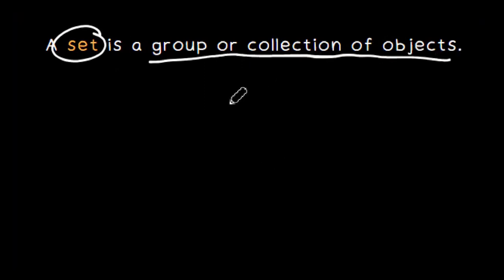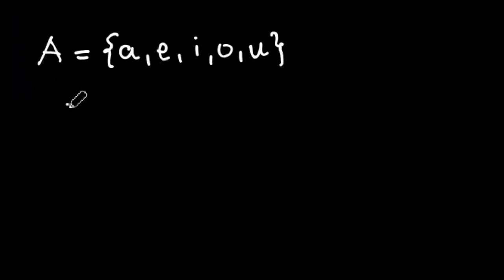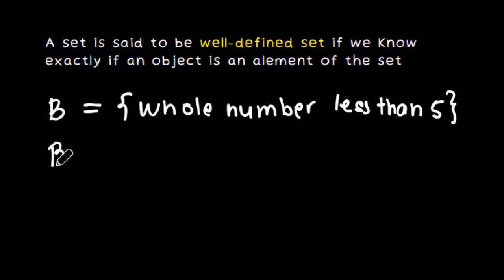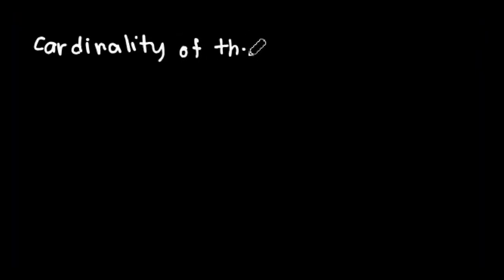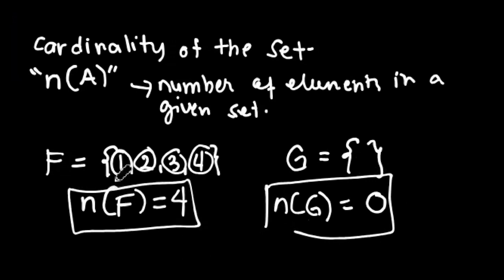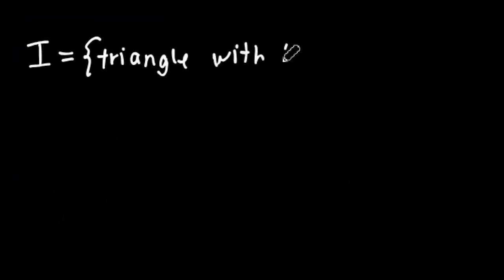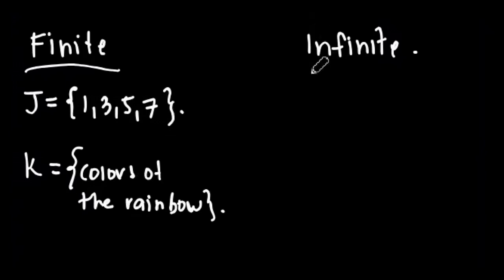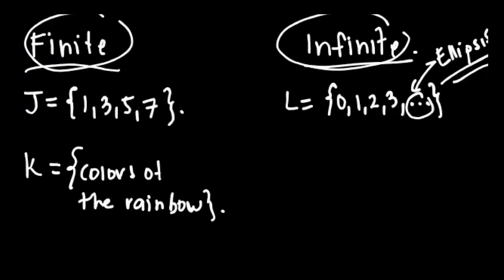M7 Topic 1.1-What are Well-Defined Sets, Null Sets, Elements, Cardinality, Finite and Infinite Sets?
Topic 1.1: Basic Idea of sets
Learning Competency
1. Describe and illustrate well-defined sets and null sets
2. Identify the elements of a set
3. Identify the cardinality of a set
4. Differentiate between finite and Infinite sets